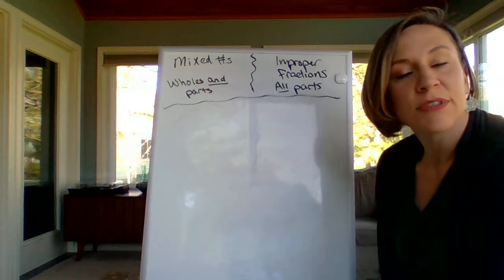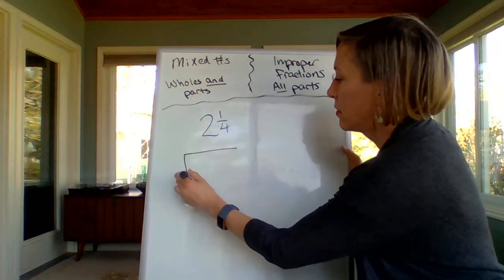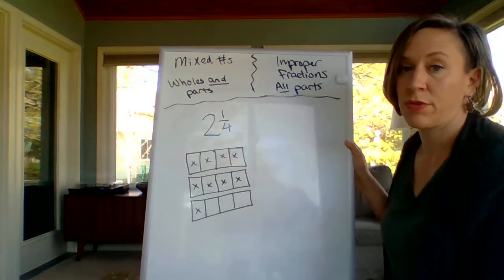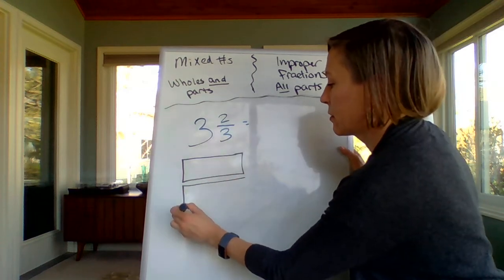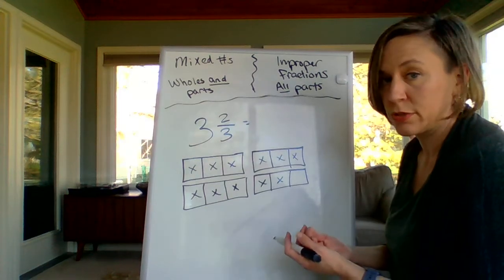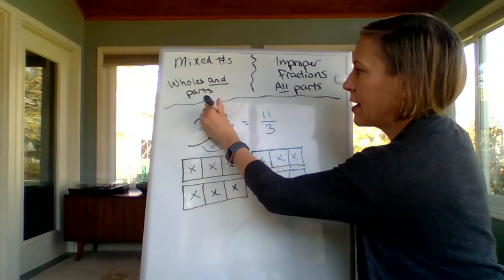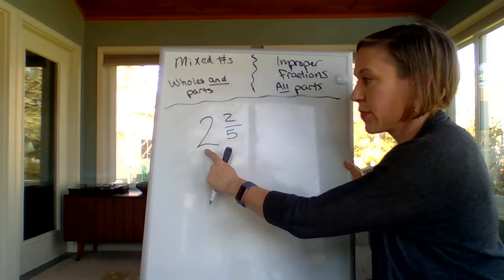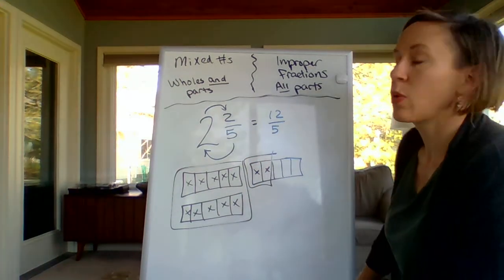mixed numbers improper fractions